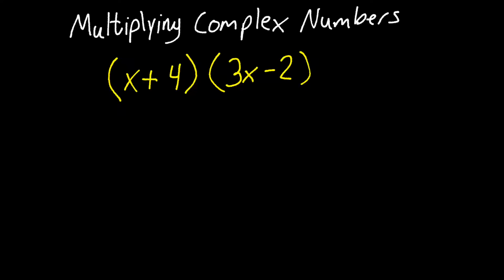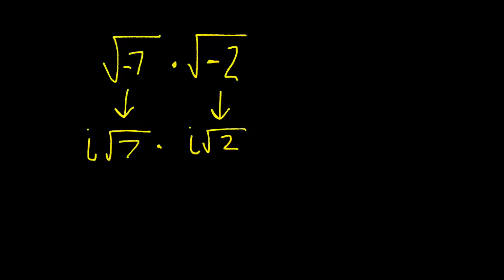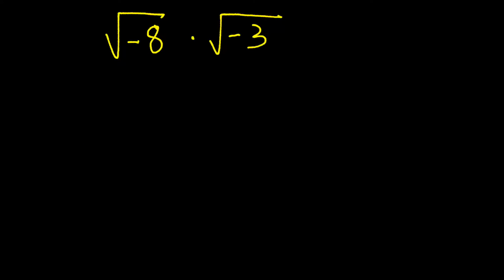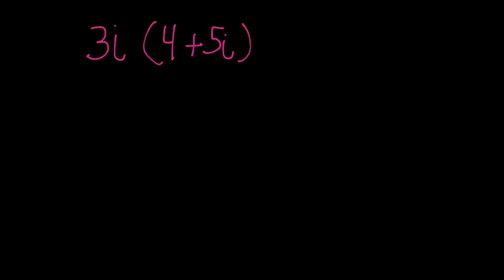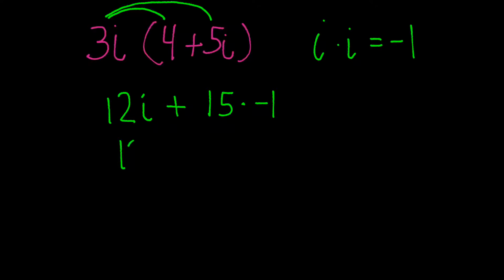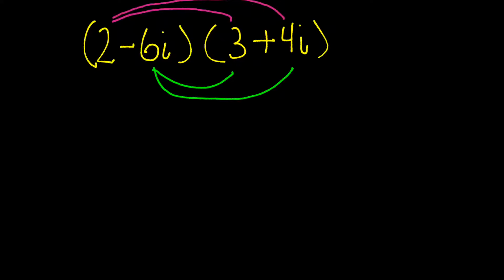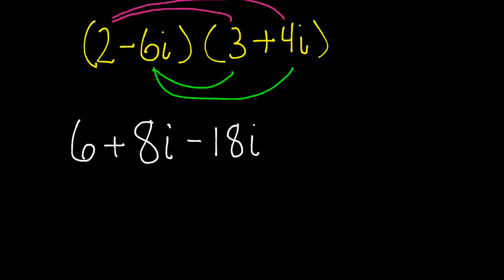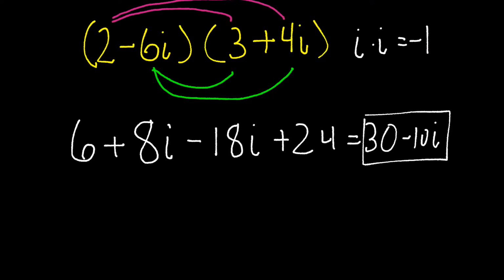Multiplying Complex Numbers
Students become familiar with how to multiply numbers using the complex number system.